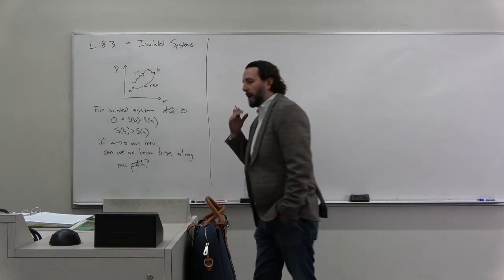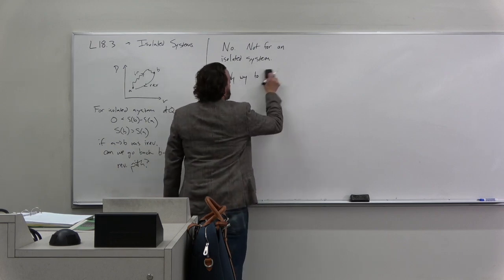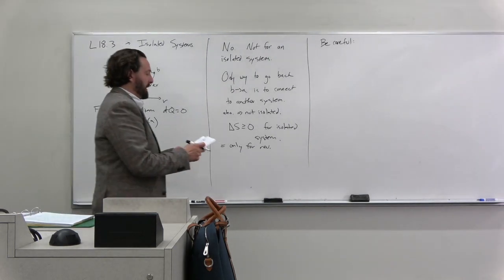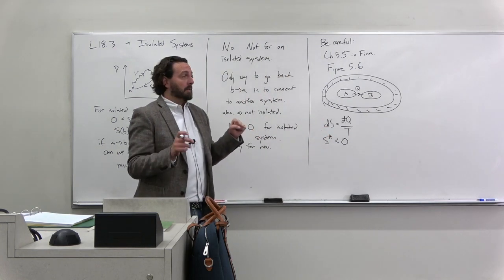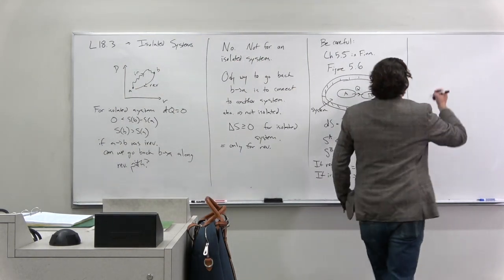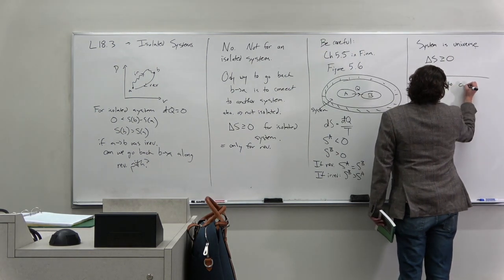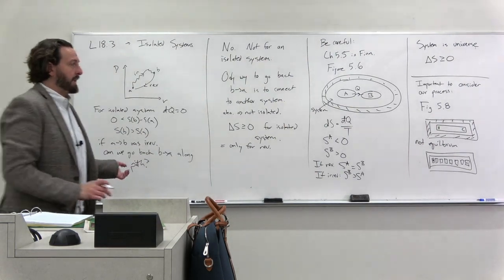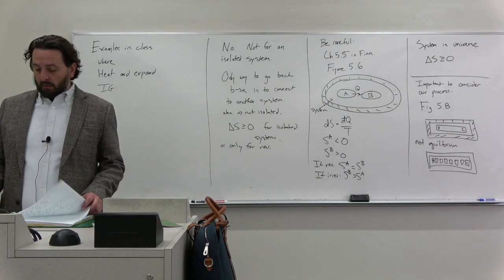Thermodynamics and Kinetic Theory - L18.3 Entropy and Isolated Systems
Description: Entropy in an isolated system